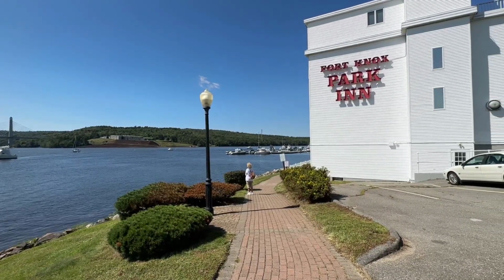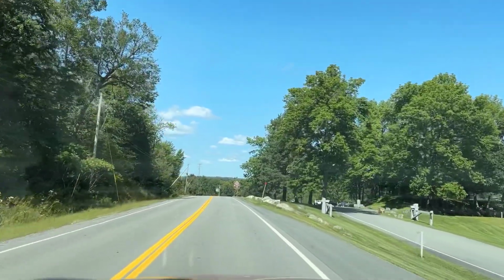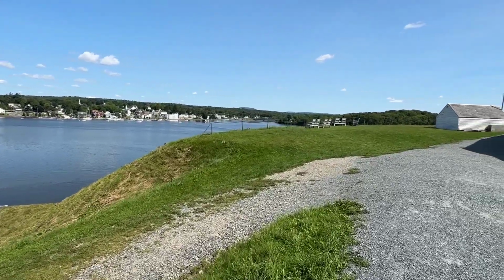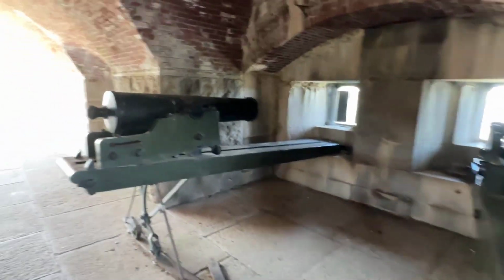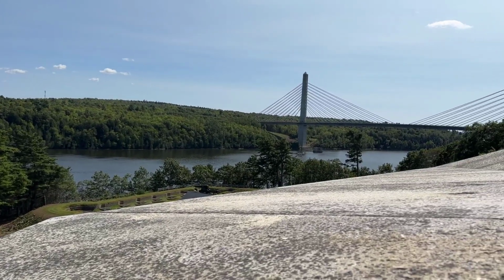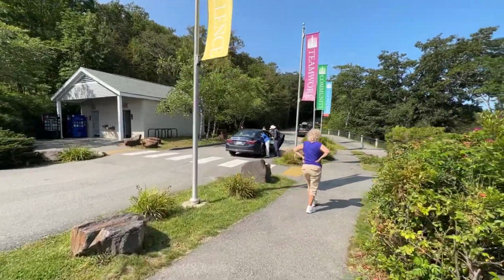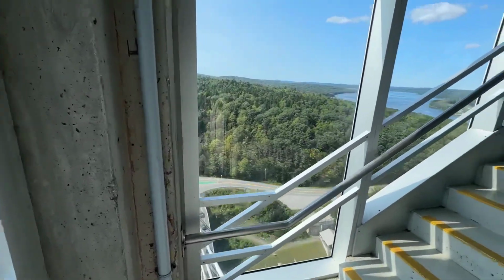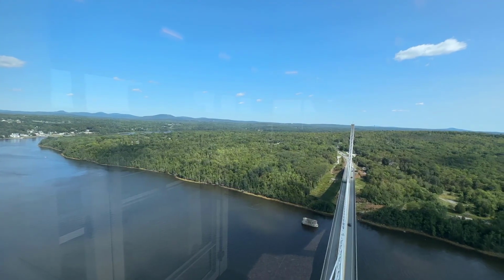Fort Knox Maine | Penobscot Narrows Bridge and Observatory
Fort Knox Maine and the Penobscot Narrows Bridge and Observatory are worthy Maine sightseeing attractions.  In this video, we provide a walking tour of both Fort Knox Maine and the Penobscot Narrows Bridge and Observatory.